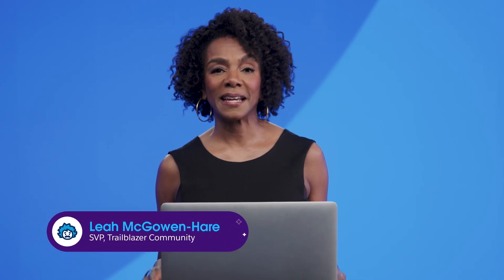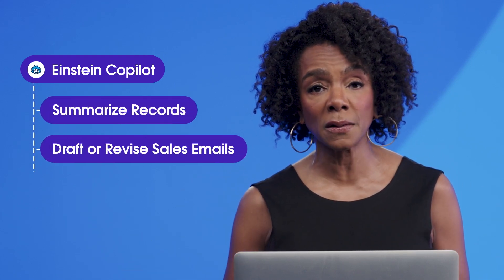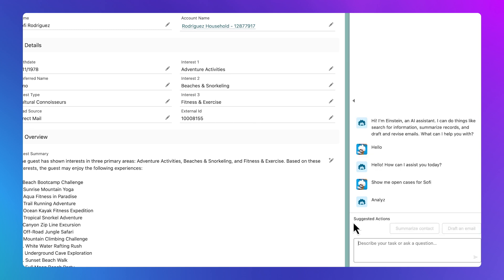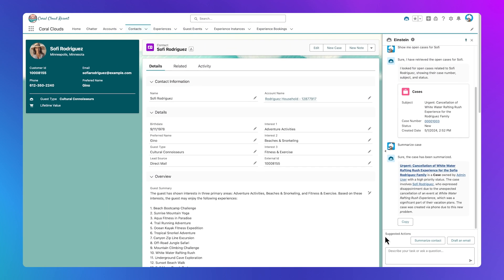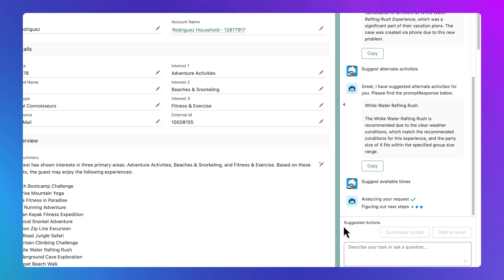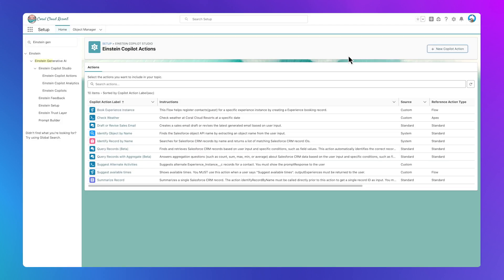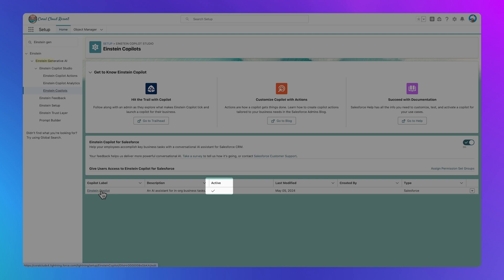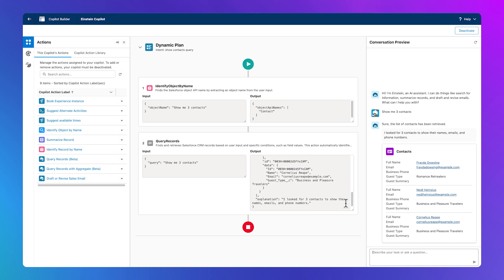Maximize Efficiency with Einstein Copilot | Drive Productivity with Einstein AI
Welcome to Maximize Efficiency with Einstein Copilot, the fifth video in the Drive Productivity with Einstein AI video series.

In this video, learn about the capabilities of Einstein Copilot in Salesforce. Learn about features like Standard Actions for summarizing records and drafting emails, and Custom Actions for tailored, complex task automation. Learn how to use Einstein Copilot through a conversational UI, understand its backend operations, and see how admins can create and test custom actions with Copilot Builder. This video demonstrates how Einstein Copilot enhances productivity, automates repetitive tasks, and boosts customer engagement and satisfaction.

Ready to learn more about Salesforce AI?